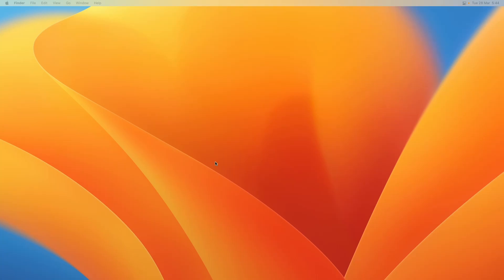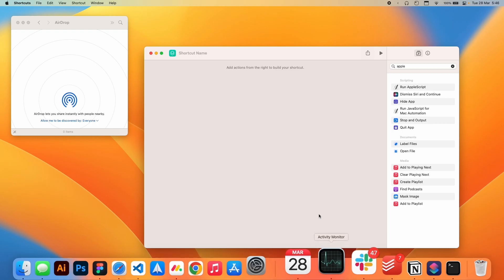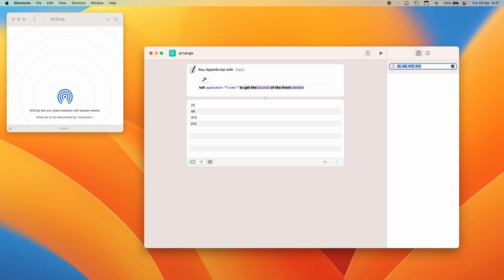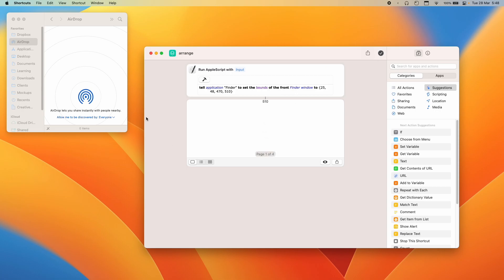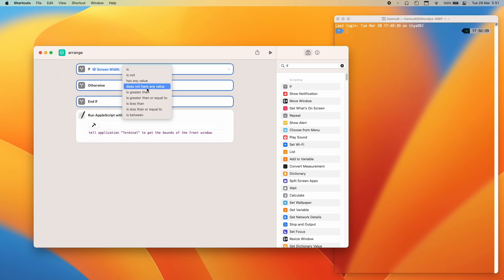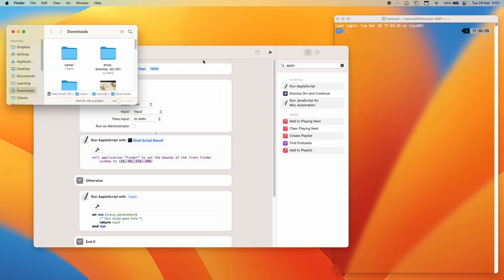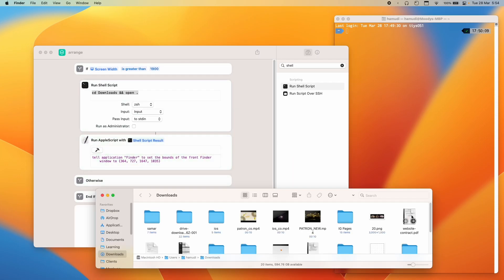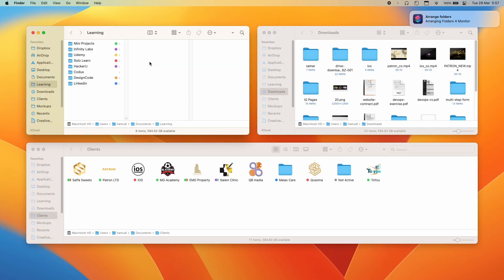Automate Your Mac Workflow: Open Folders with AppleScript for Effortless Productivity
This tutorial will show you how to automate the process of opening specific folders and positioning them on your screen using AppleScript, Shell script and the shortcut app for Mac.